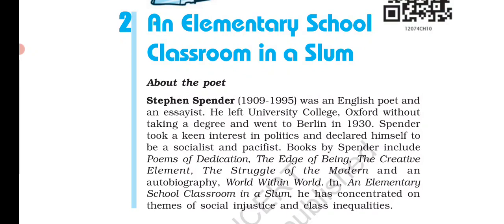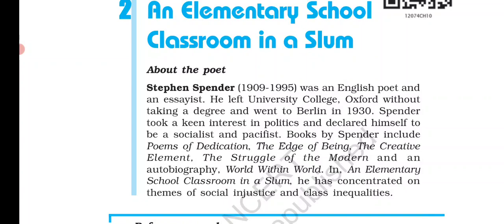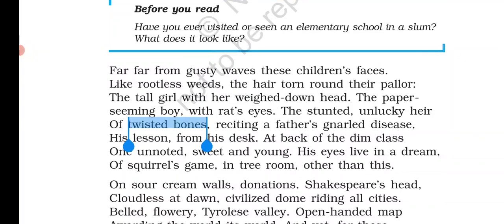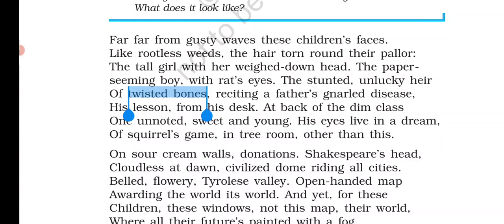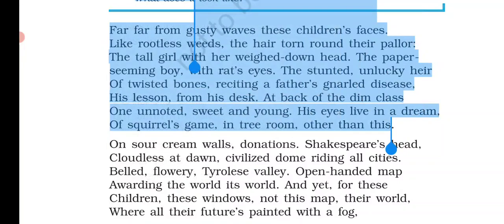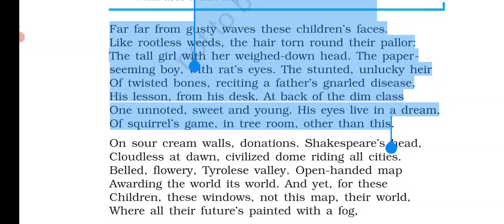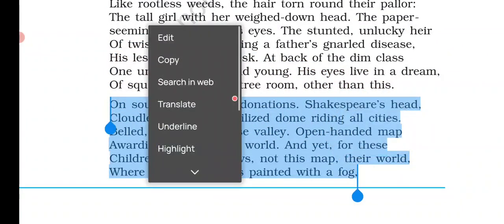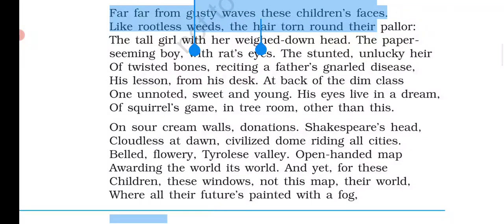Poem -An Elementary School Classroom in a Slum Area .Part 1. Class XII A and XII B